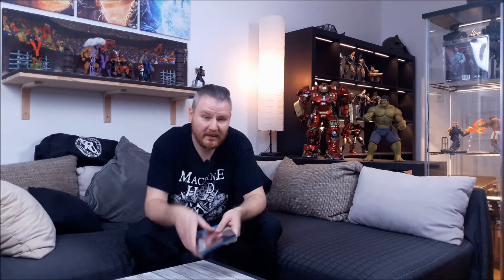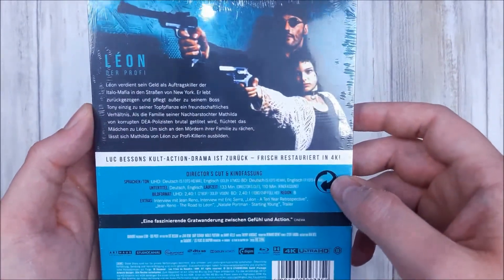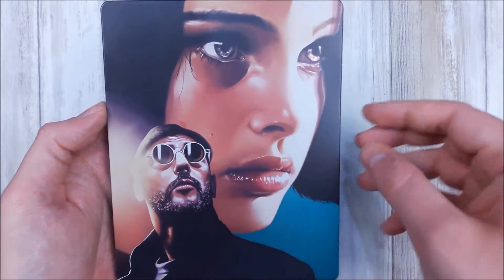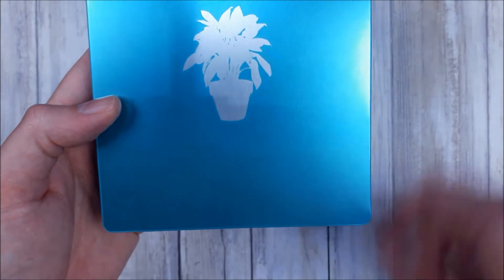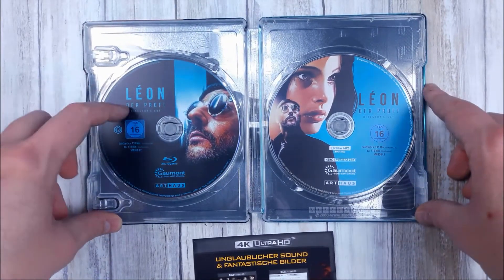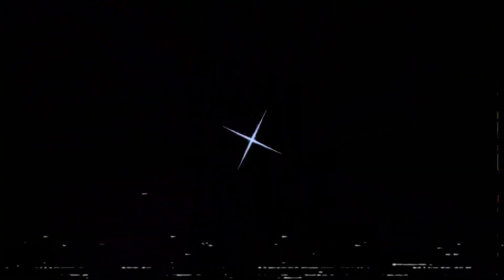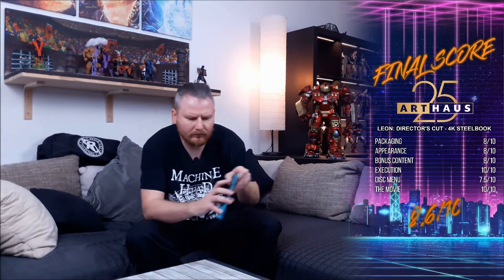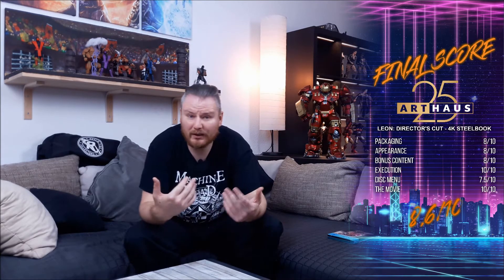Arthaus Leon 4K Blu-Ray Steelbook (Movie Review)[Crate Reviews 65]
Today's program: a short review for the new Leon 4K steelbook by Arthaus.

Thanks for tuning in and enjoy.

Heute im Programm: ein kurzes Review zum neuen Leon 4K Steelbook von Arthaus.

Danke für's Einschalten und viel Spaß.

Intro- & outro music: "Chasing Emotions" by Botnit, used with the friendly support of the artist.

Intro: Renderforest.com